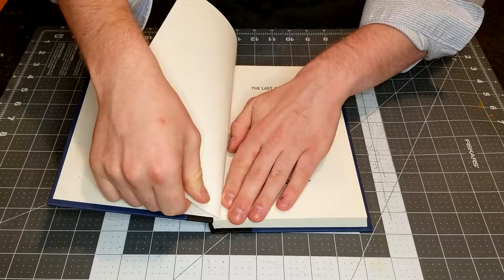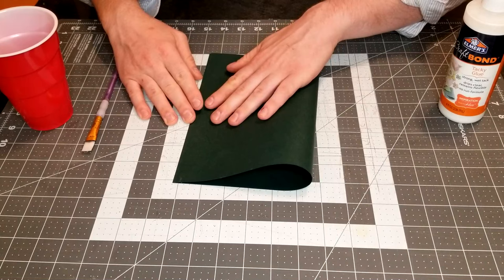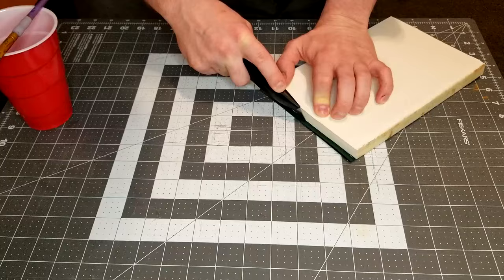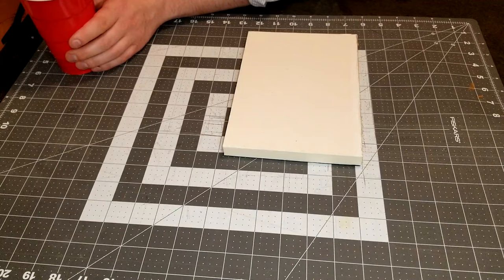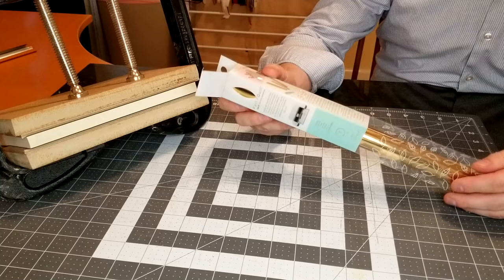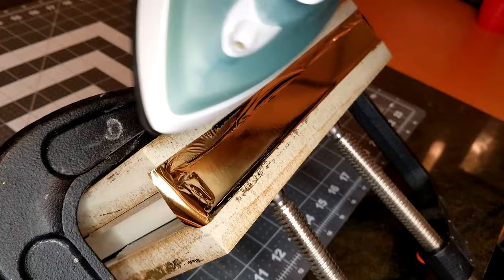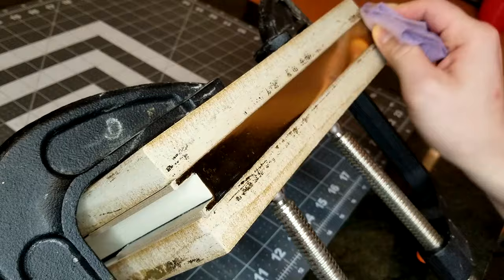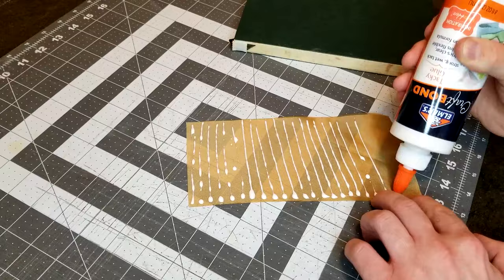DIY Leather Book Binding Tutorial Part 1: Page Edge Gilding and Text Block Preparation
This is part one of a two-part series on re-binding books in leather covers at home.  This video focuses on the best method I've found for creating a mirror finish gilded effect on the page edges for my books.

I am by no means a bookbinding expert or professional, but I've been learning from others, experimenting, and innovating with over 50 books now, and I'd like to share what I've learned!

Here are links to some of the many sources I learned from and was inspired by in this journey.  If you want to learn more, I hope you find this content as useful as I did!